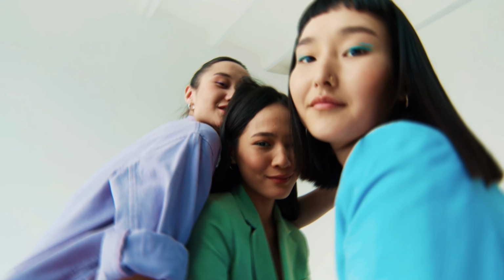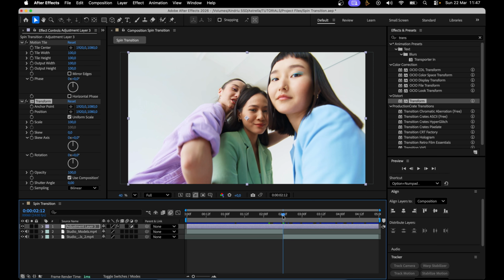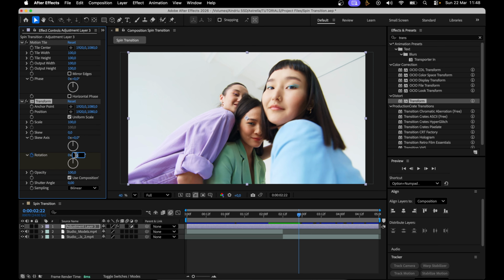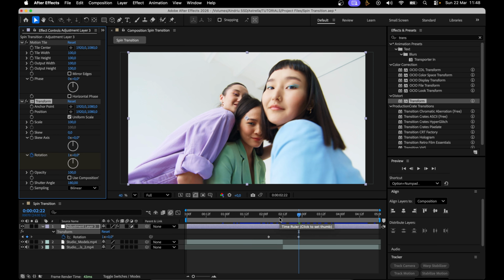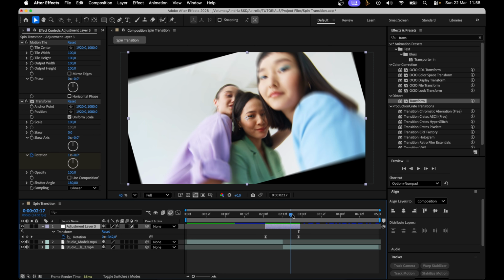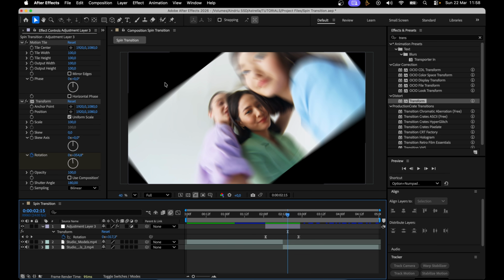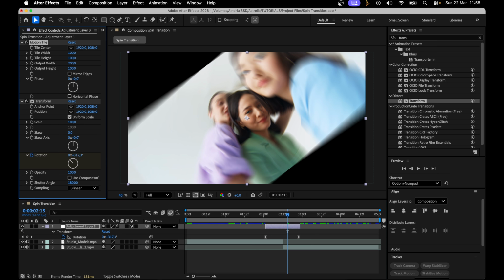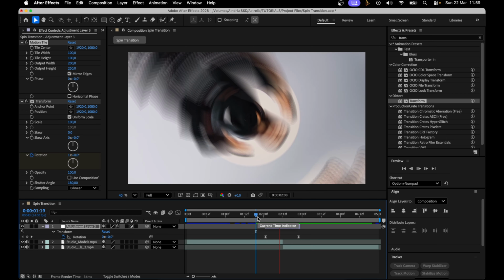Smooth Spin Transition in After Effects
Learn how to create a smooth spin transition in After Effects to add fast, dynamic motion and seamless flow to your edits — no plugins required.

In this tutorial, I show you how to use rotation, scale, and velocity to create a clean spinning transition between clips. By controlling speed curves, motion blur, and timing, you can achieve a sharp, professional transition that feels fluid and intentional.

This technique is perfect for YouTube videos, anime edits, gaming content, and cinematic sequences where you want to add energy and movement between scenes.

Once you understand this workflow, you can apply it to different clips, directions, and speeds to create unique transitions that elevate the overall quality of your edits.

Create reality 🚀💫